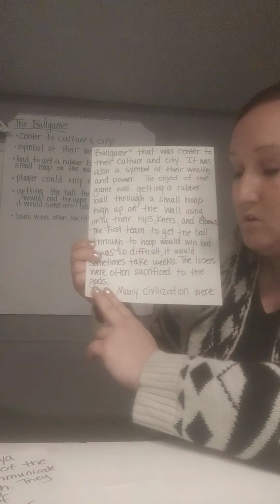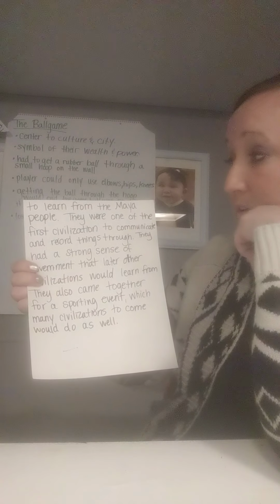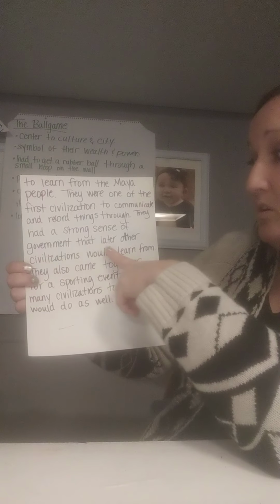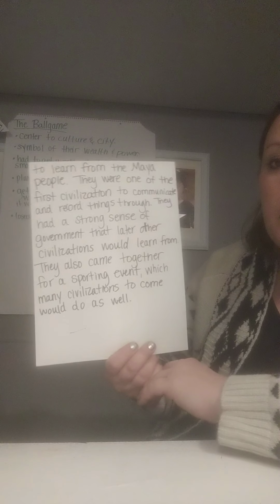April 27, 2020